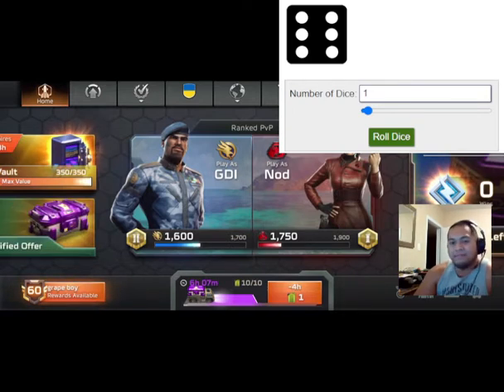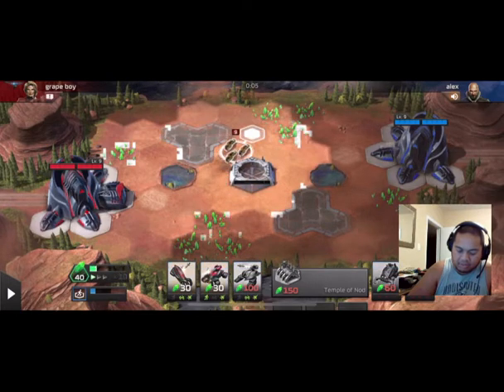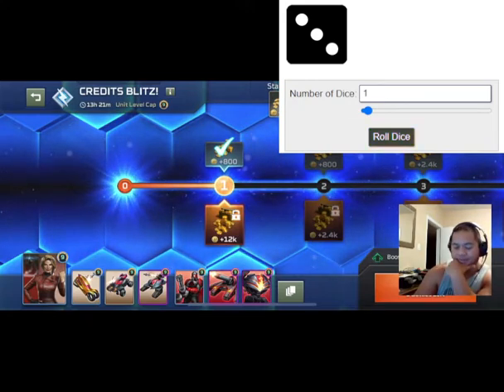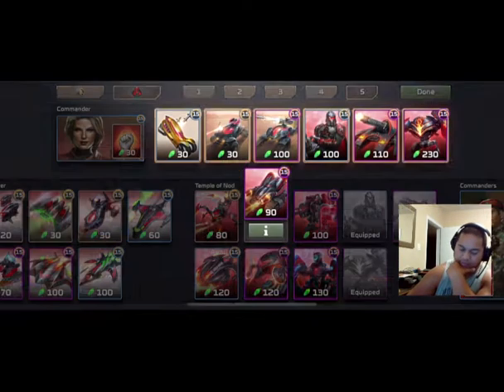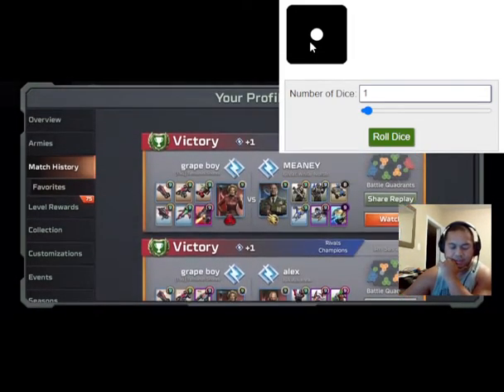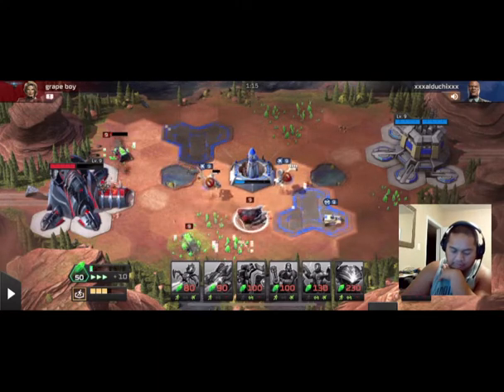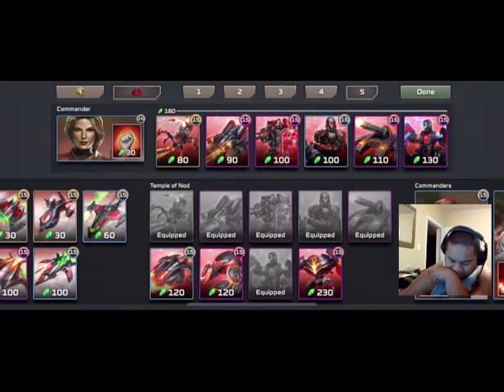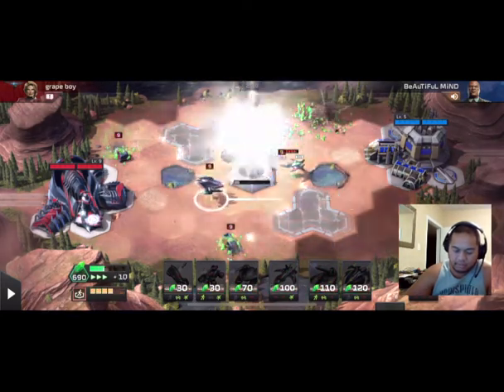C&C Rivals: Dice Roll Tech Deck NOD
Back with NOD this time! Five games rolling the dice to determine how many tech units we use. Spoiler alert: Widowmaker is bad.